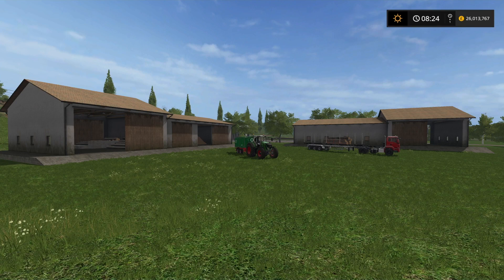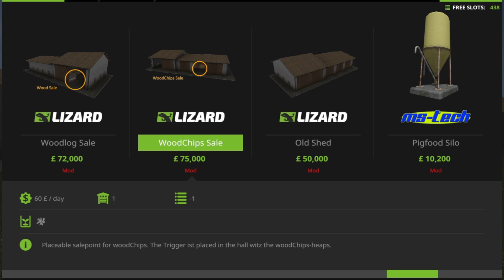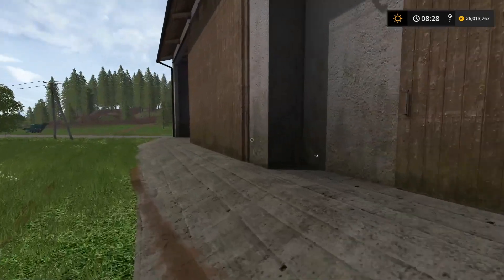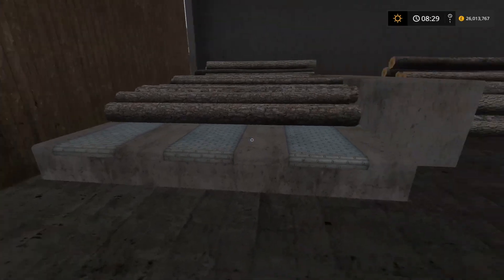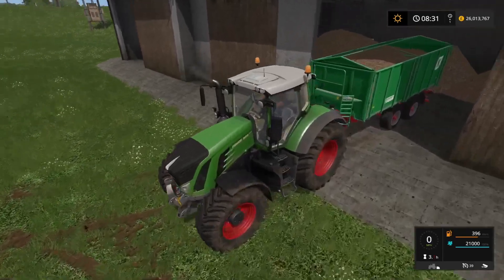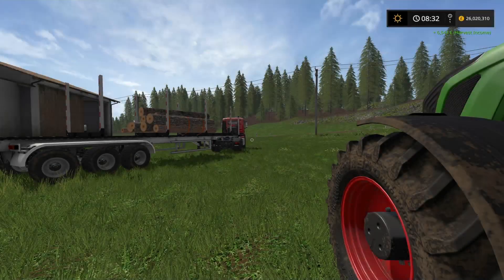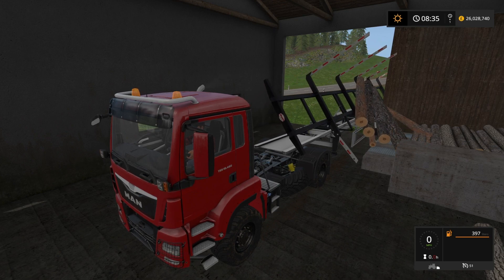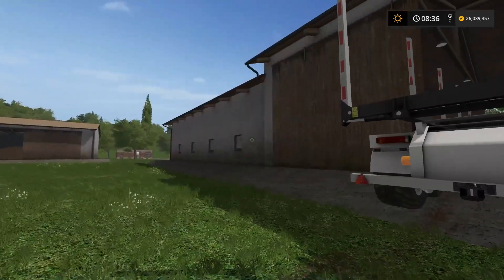Farming Simulator 17 PS4: A Guide to... Old Shed, Woodlog & Woodchip sellpoints pack.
Farming Simulator 17 PS4: A Guide to…  Old Shed, Woodlog & Woodchip sellpoint pack. New Mod! Modhub, by LS-Modcompany-Tyrion/slowtide63/Eribus. What is the Old Shed, Woodlog & Woodchip sellpoint pack? What does the Old Shed, Woodlog & Woodchip sellpoint pack look like? What does the Old Shed, Woodlog & Woodchip sellpoint pack do?